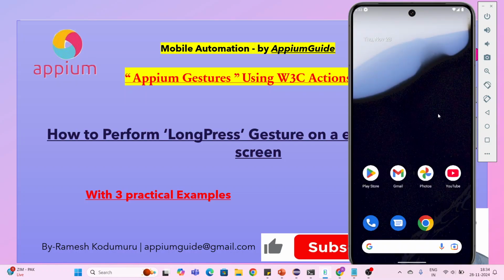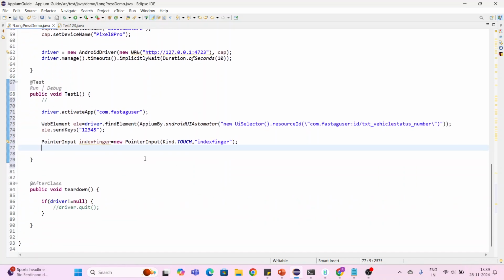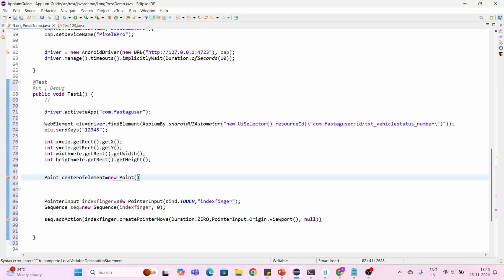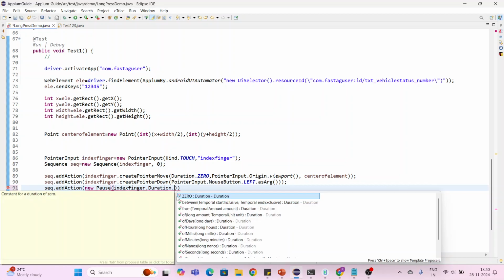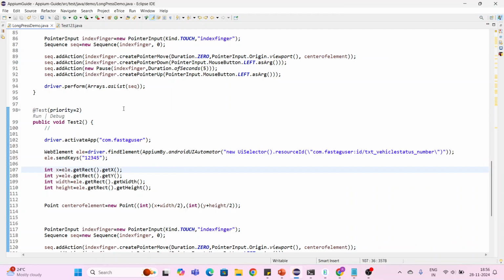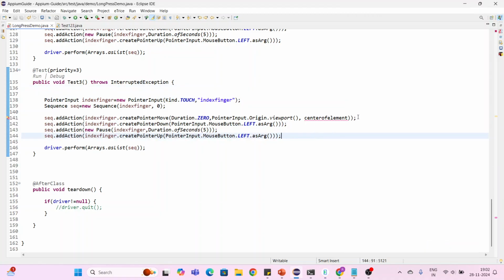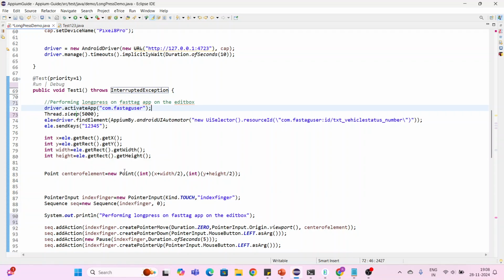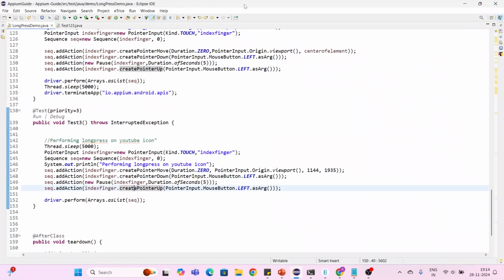5.Appium Gestures: Perform ‘LongPress’ on Elements & Mobile Screen with 'W3C Actions API'